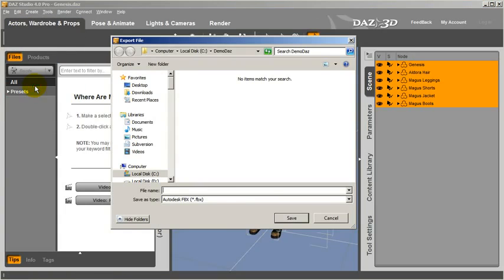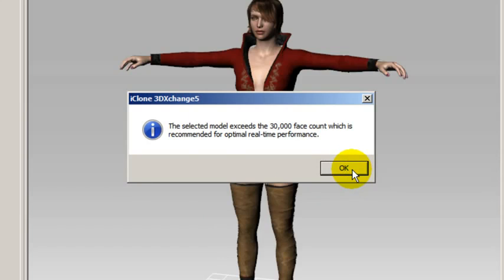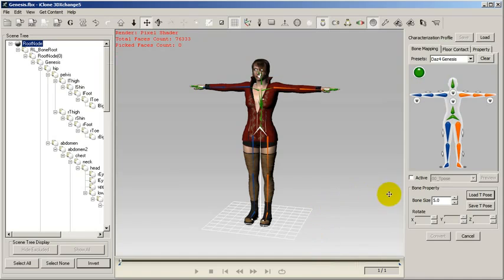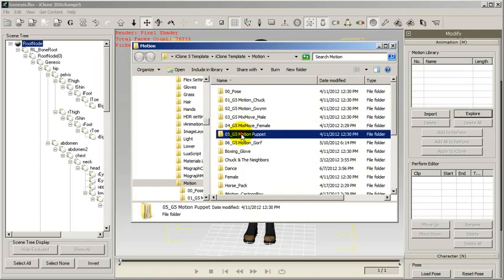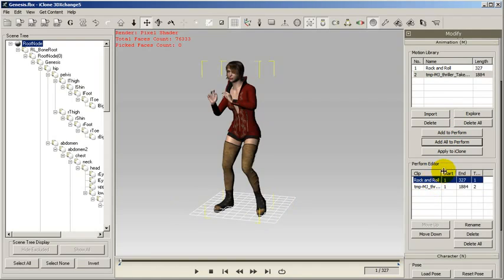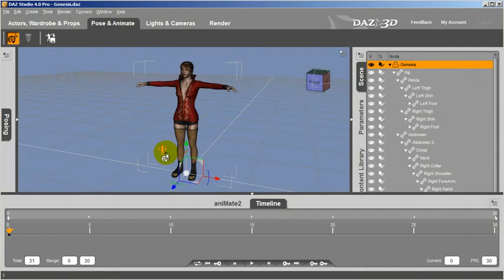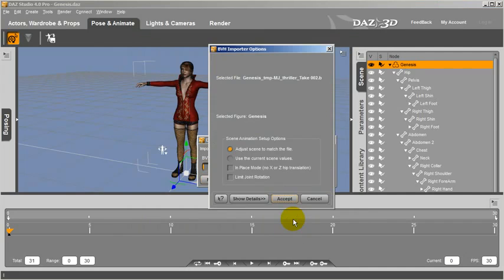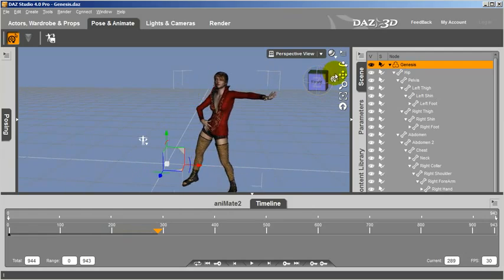iClone Pipeline Tutorial Exporting iClone Motions to Daz Studio - excellent